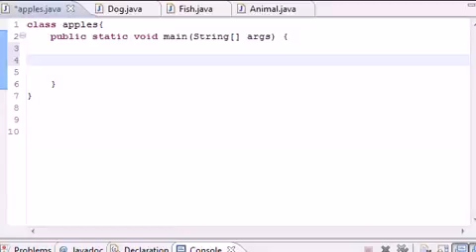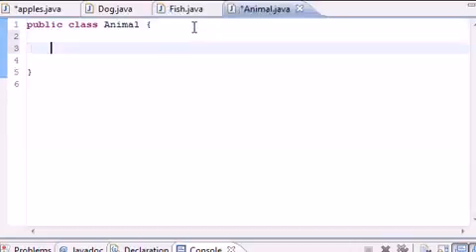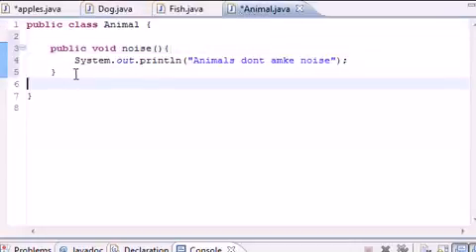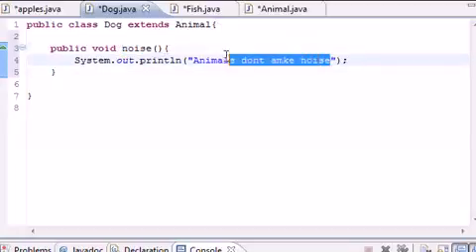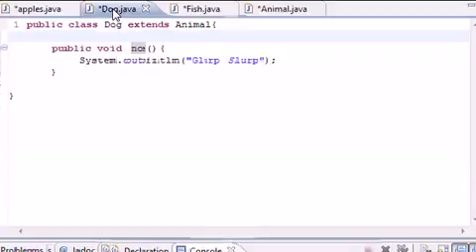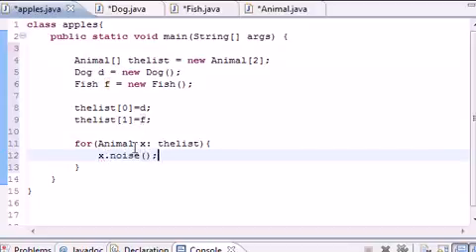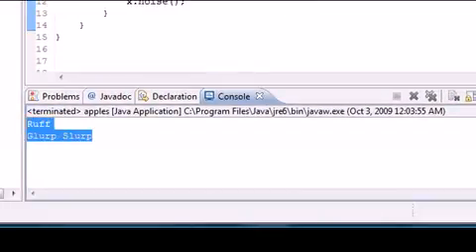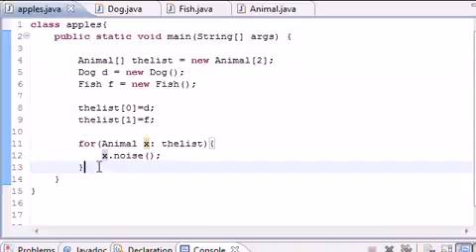Java Programming Tutorial 61 Simple Polymorphic Program YouTube